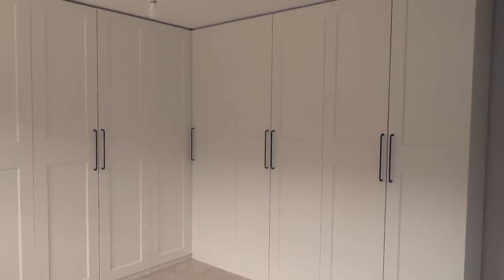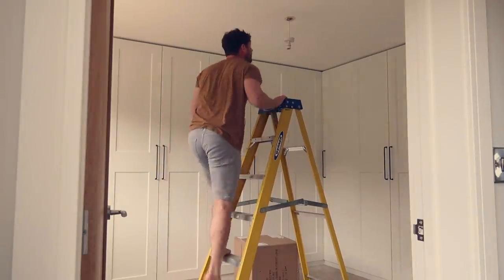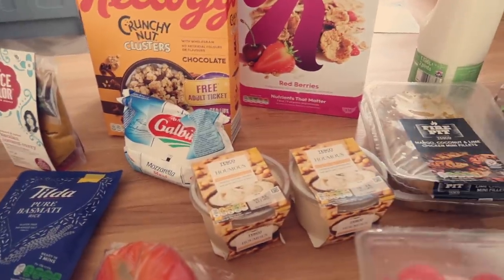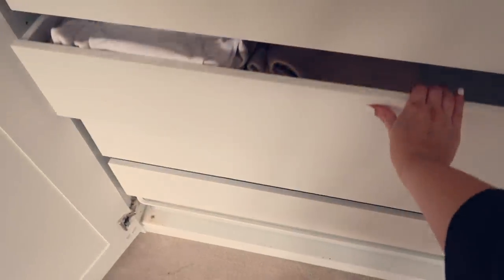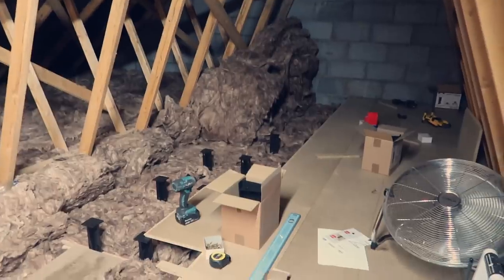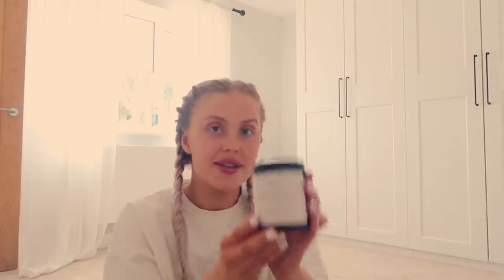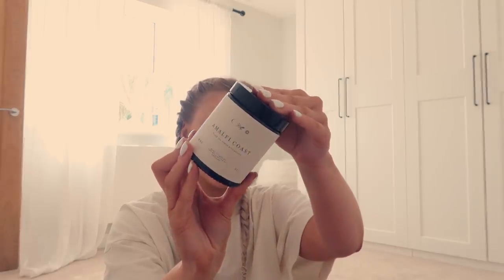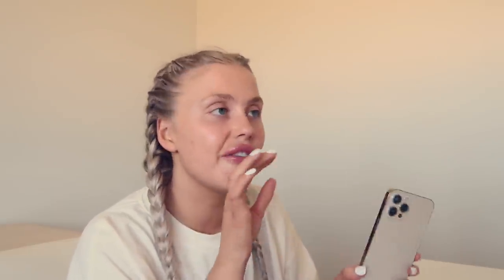MOVING VLOG # 6 | dressing room updates, ikea haul + homemade DIY furniture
Wardrobe details:
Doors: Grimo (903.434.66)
Add on corner unit: (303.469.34)
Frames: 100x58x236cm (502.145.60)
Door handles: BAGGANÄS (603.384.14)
Price I paid for my wardrobe room: £1300

MENTIONED
Bedside Lamps: out of stock but they are the white company
Ceiling Light
Curtain Pole